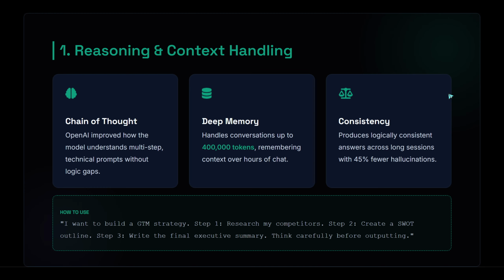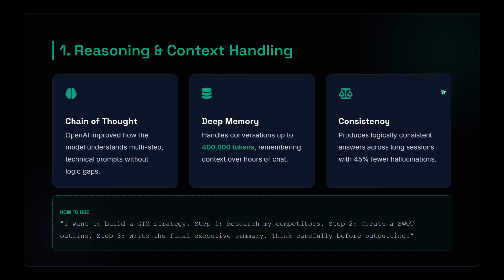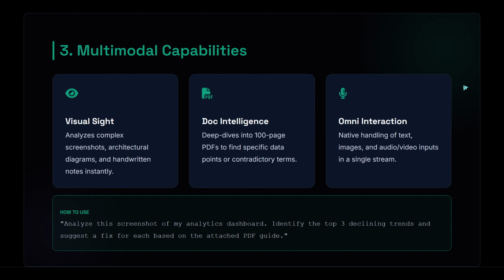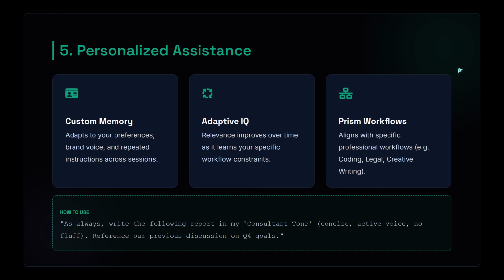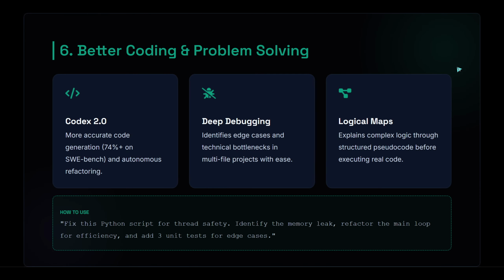New ChatGPT 5 Features That Will Blow Your Mind! (2026) | How to Use Them Step-by-Step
Discover the newest ChatGPT 5 features in this updated 2026 step-by-step beginner tutorial. This guide breaks down the most powerful upgrades including advanced reasoning, Thinking Mode, Study Mode, voice interaction, and deep research tools.

ChatGPT 5 introduces smarter automatic model selection, improved accuracy, and the ability to handle massive inputs like long documents and complex tasks without losing context. It also includes better memory, faster performance, and new tools like Codex for coding and Prism for structured writing workflows. :contentReference[oaicite:0]{index=0}

You’ll learn how to actually use these features to boost productivity, improve results, and get the most out of ChatGPT in 2026.